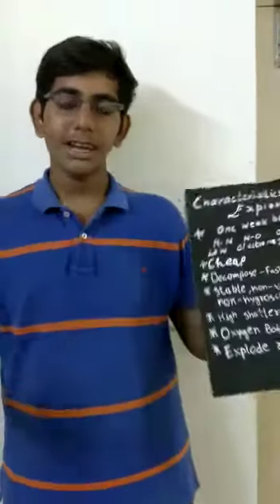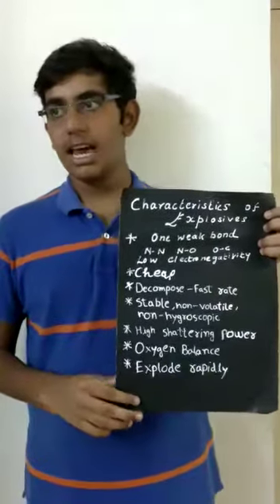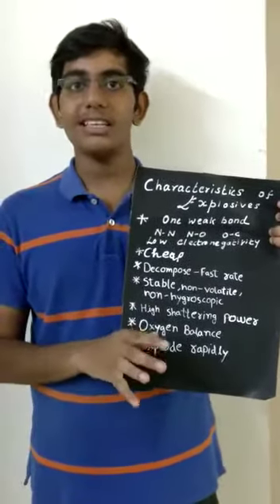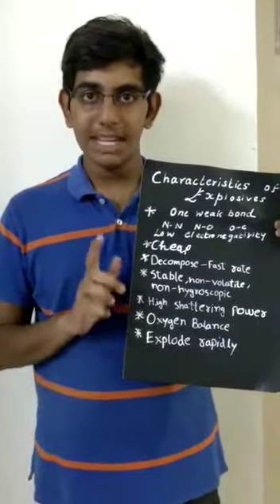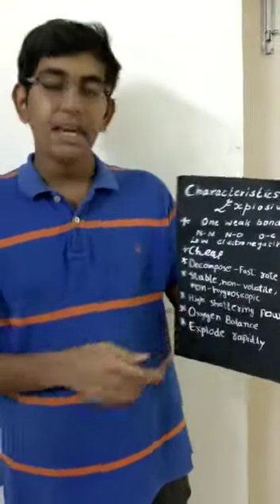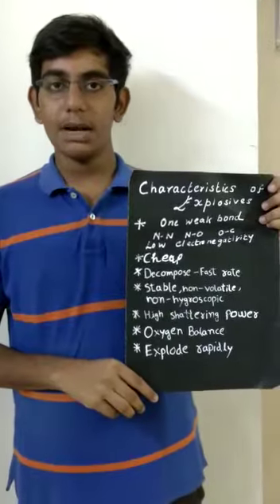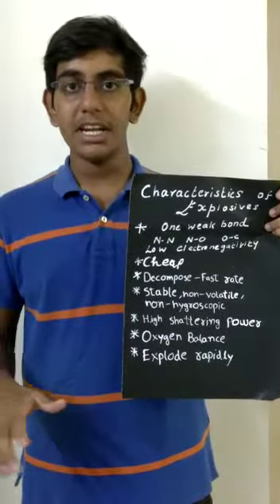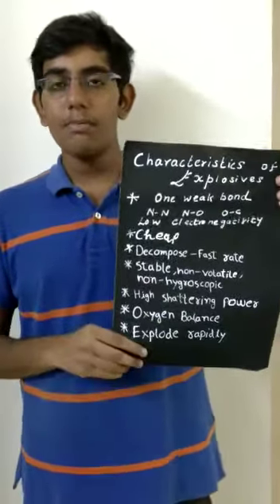Characteristics of explosives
Student from Aerospace (HITS) 2018 describes about the characteristics of explosives